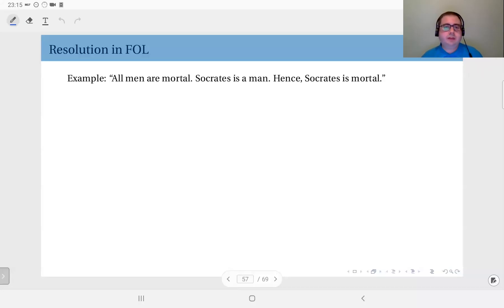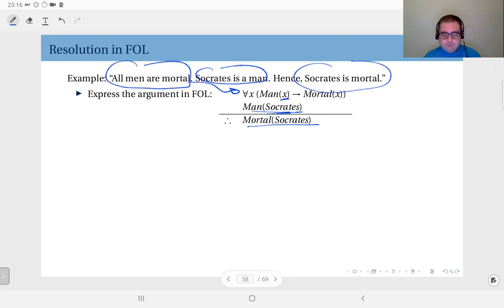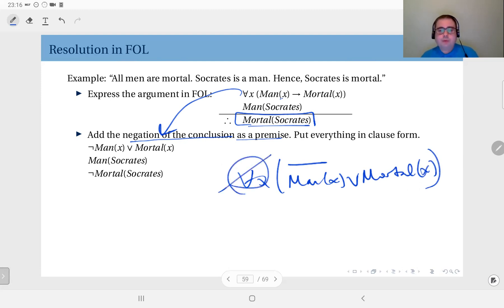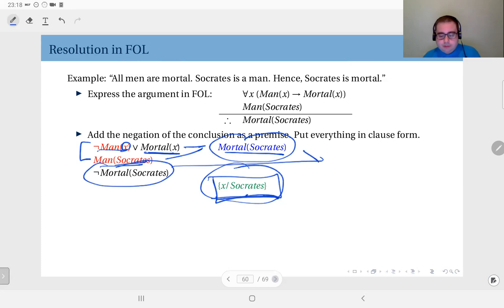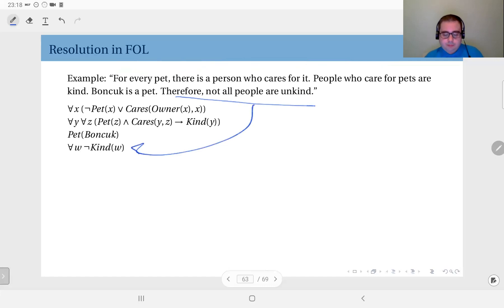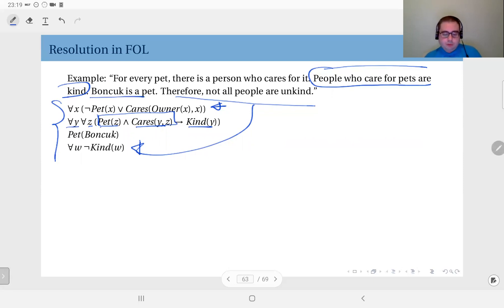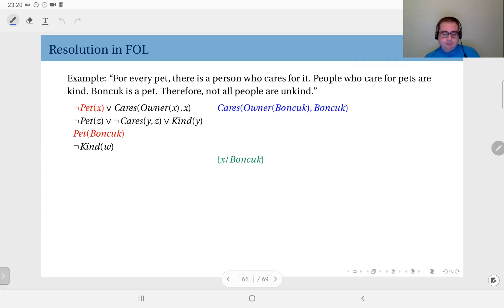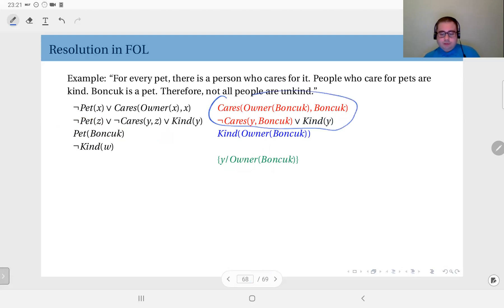02.14 Resolution in First Order Logic, Examples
Examples for resolution in FOL, also demonstrating skolemization.